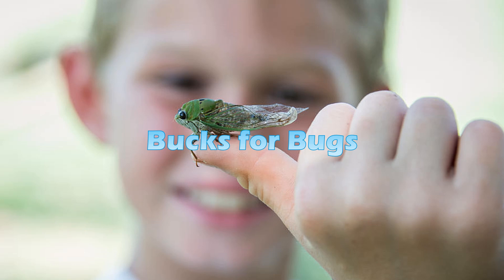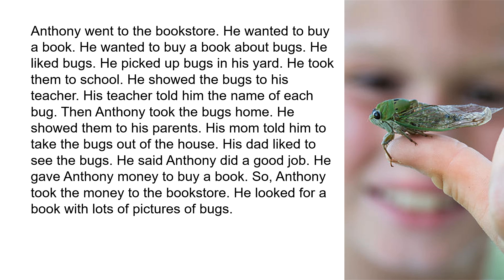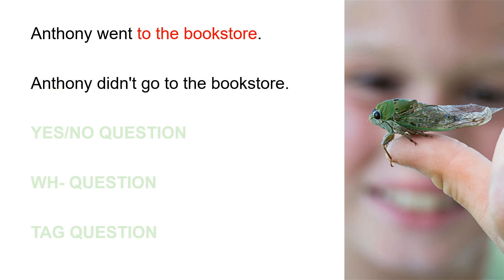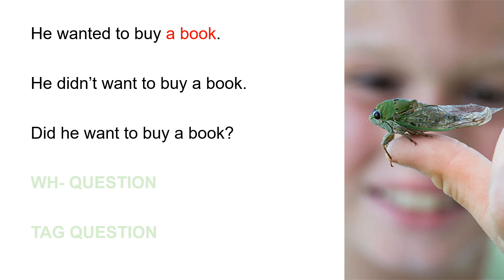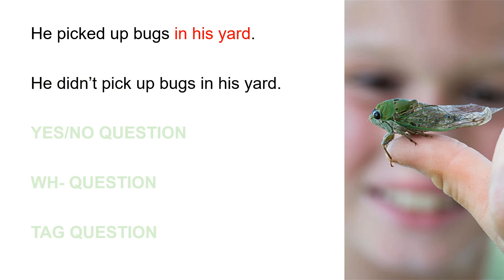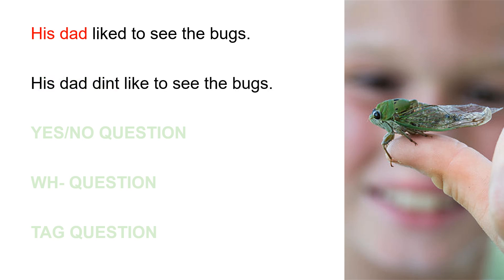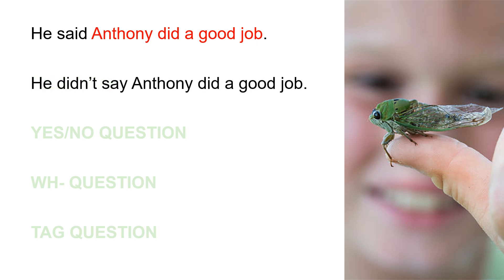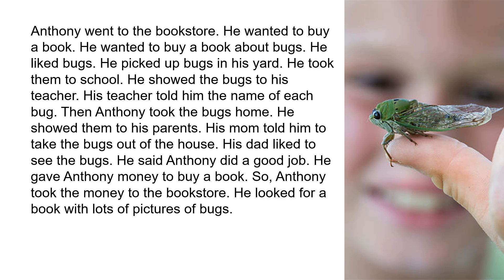Bucks for Bugs